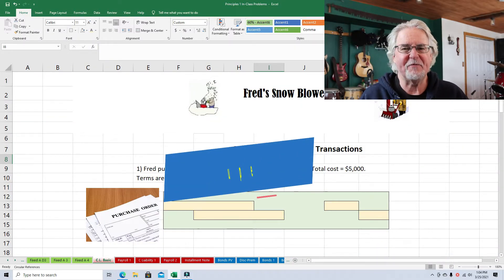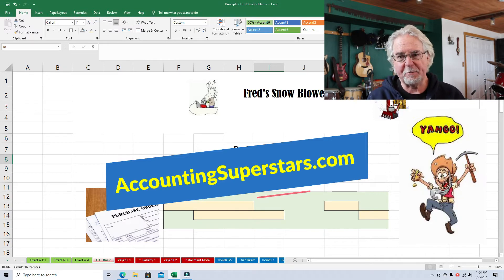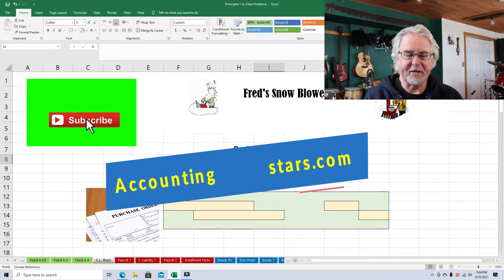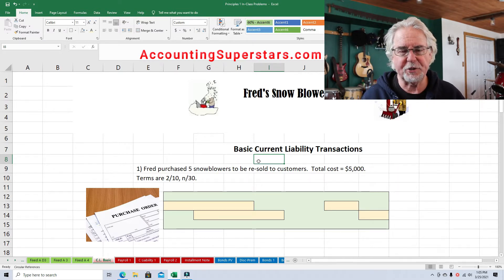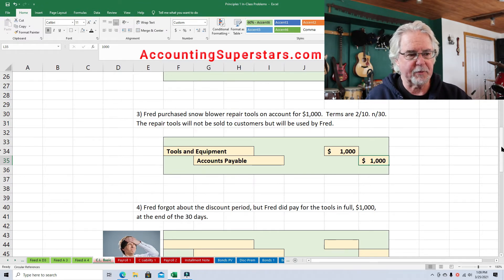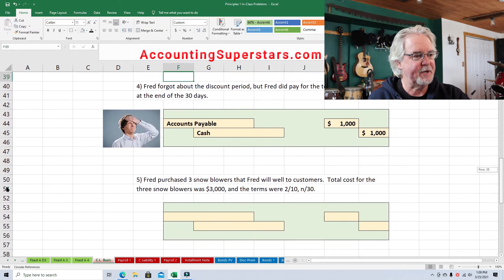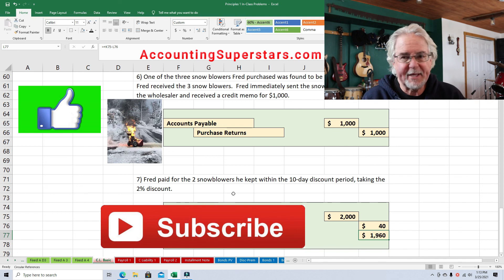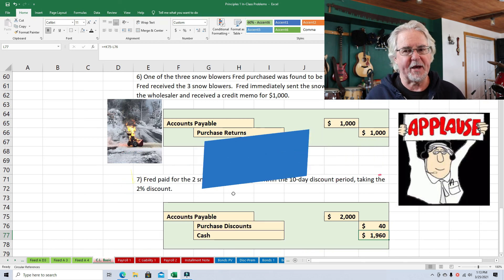Basic Accounts Payable Transactions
Learn how to account for basic accounts payable transactions.  Basic level.